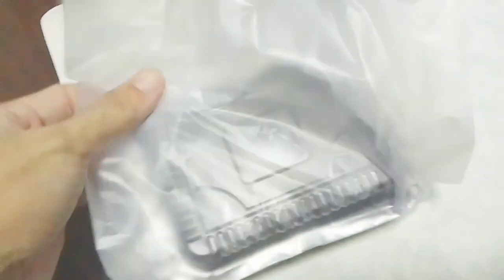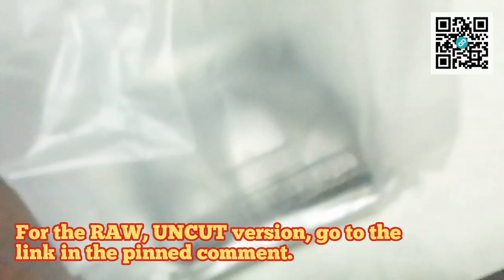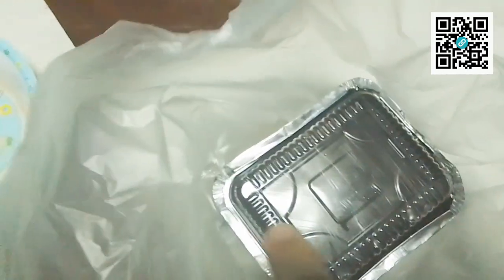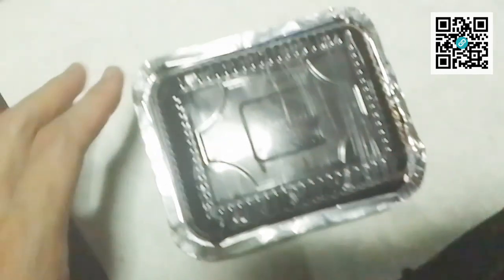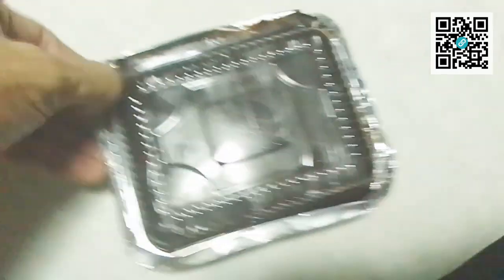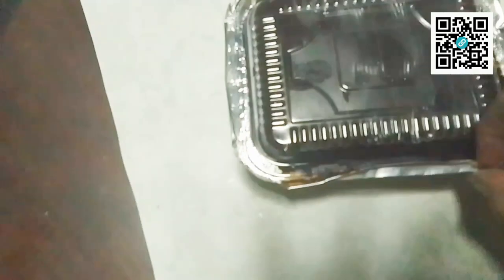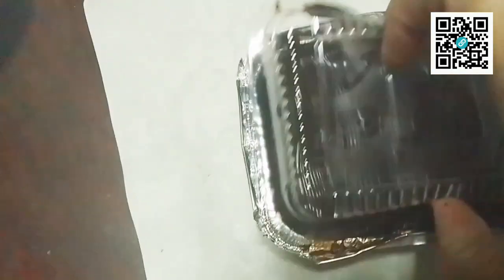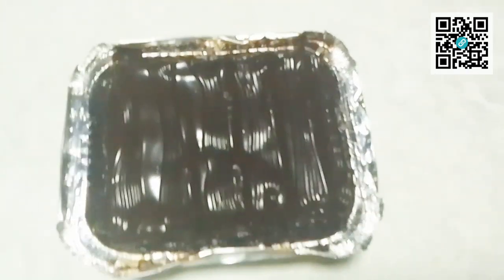A NEW @GrabOfficialSEA Food Merchant Review, After a Year Off! | Nash's Pastries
It's been a YEAR, folks! Here I am, at it again. So how did THIS GrabFood merchant perform for this transaction? 😇🤔

If it doesn't interest you, then these will 👇🏽

My otaku-related channel 👉🏽 @jgtheaccidentalojisan

Maya: @jg_ramos

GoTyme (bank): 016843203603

HONESTY CHECK: Have you watched the ENTIRE VIDEO already? If you really did, here's your REWARD 👉🏽